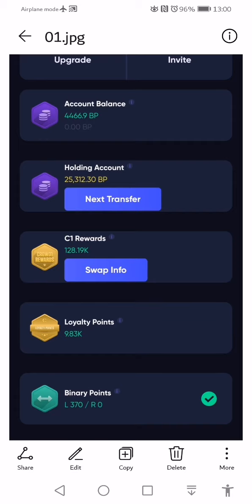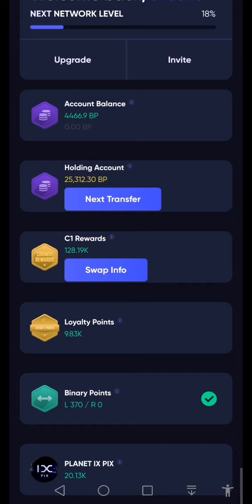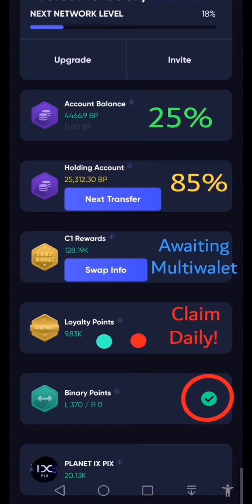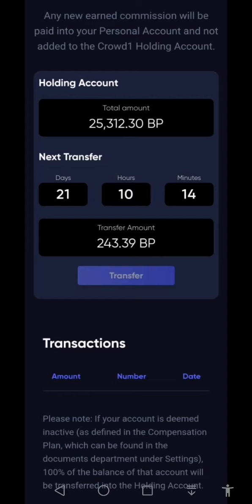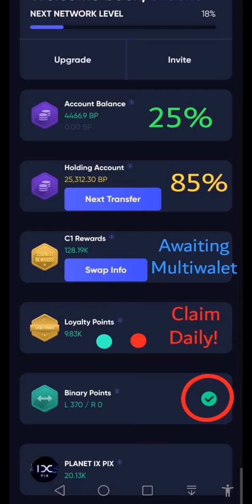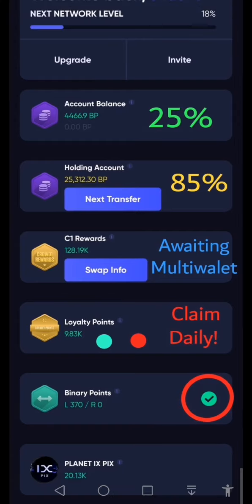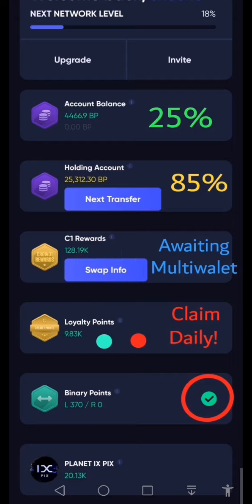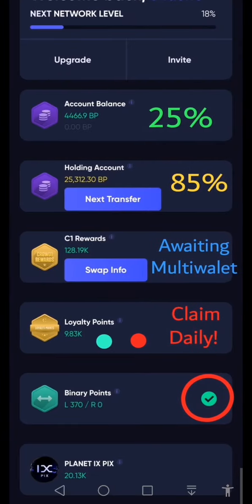Crowd1 Holding Account: How it works and its relation to account balance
How it works and its relation to account balance as well as Loyalty points and Multiwalet.